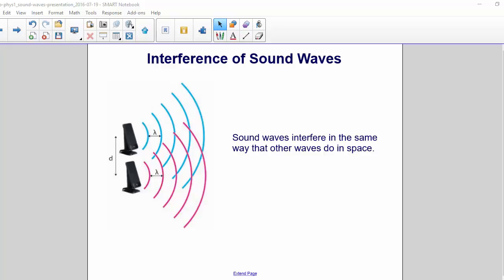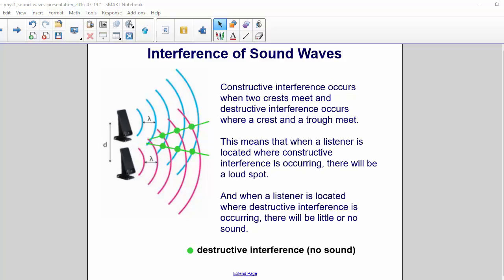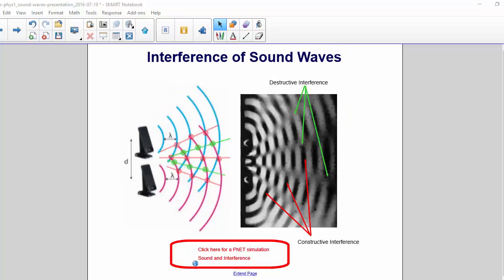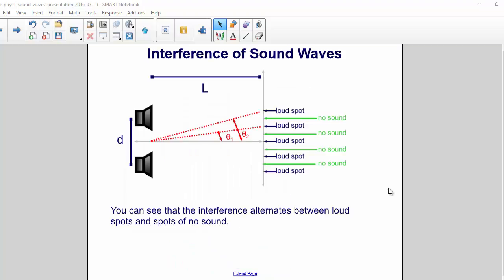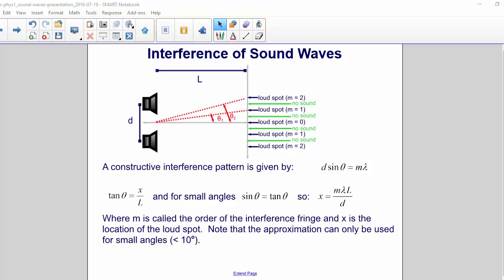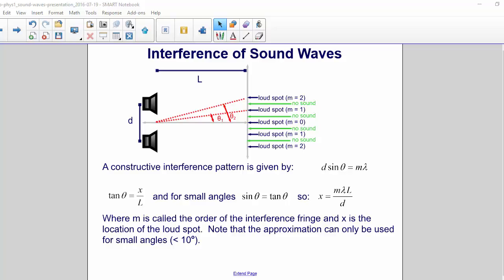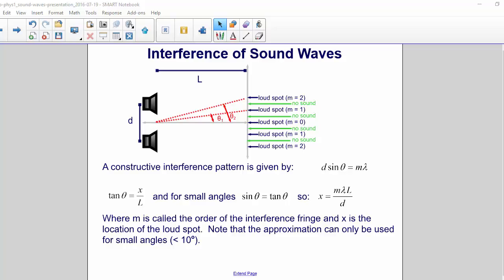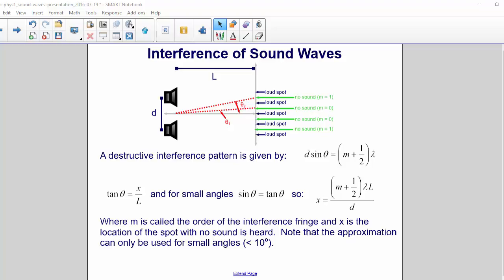AP 1 Sound Waves Interference part 2